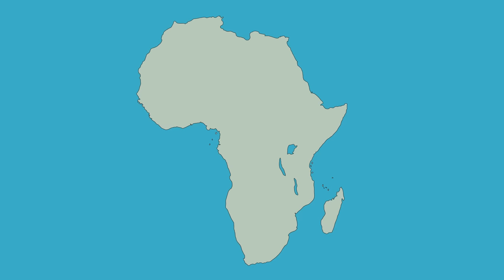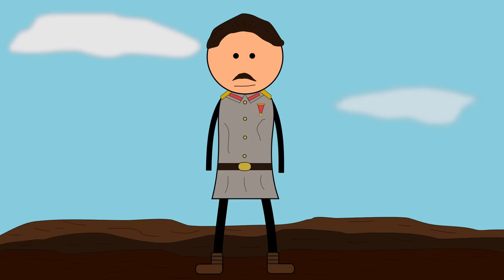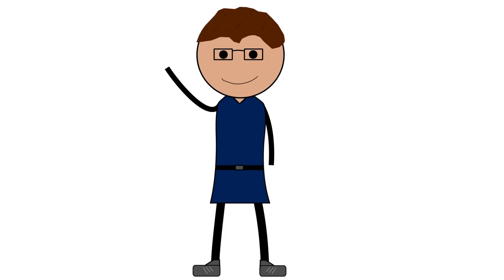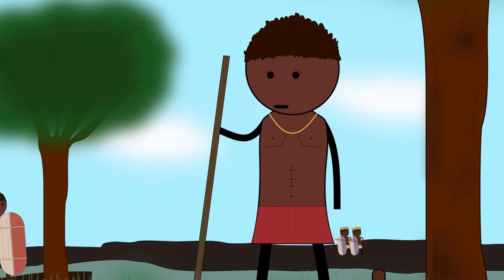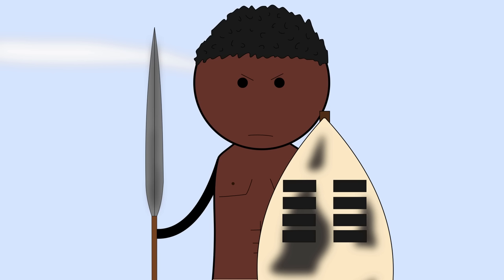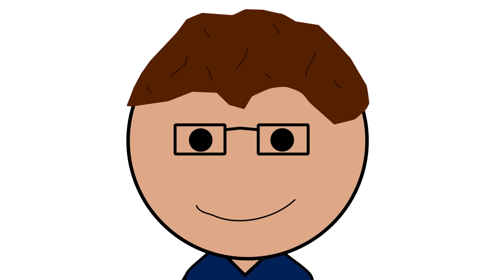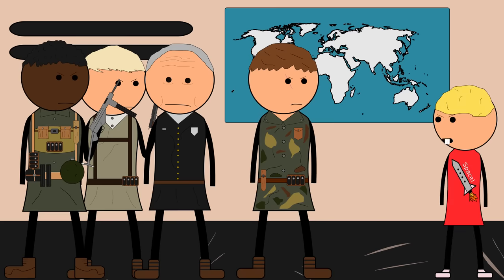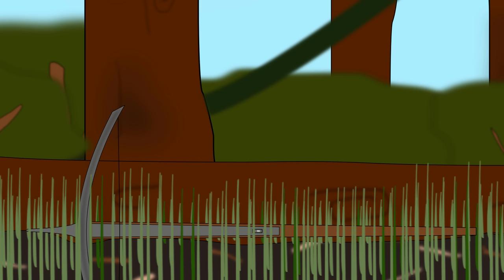Sick African Weapons | Animated History of Africa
Turns out that Africa is a big place and has a lot of cool weapons. I don't even care if they were effective.

Sources:

Evans-Pritchard, E. E. (1937). Witchcraft, Oracles, and Magic among the Azande. Oxford: Clarendon Press.

 Journal of the Royal African Society, Vol. 8, No. 32 (Jul., 1909), pp. 337-356

Ball, Donald B. (1996) "Notes On West African Crossbow Technology," African Diaspora Archaeology Newsletter: Vol. 3 : Iss. 1 , Article 1.

Atkinson, David. “Swords and Knives.” Ngombe Ngulu Sword 1 (Congo) | Swords and Knives | David Atkinson,

“Kpinga (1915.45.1).” Web.prm.ox.ac.uk, Pitt Rivers Museum, web.prm.ox.ac.uk/weapons/index.php/tour-by-region/africa/africa/arms-and-armour-africa-18/index.html.

Laband, John. “'Fighting Stick of Thunder': Firearms and the Zulu Kingdom: The Cultural Ambiguities of Transferring Weapons Technology.” Taylor &amp; Francis, 26 Nov. 2014,

your mom

Rider, Ethan. “Throwing Throwing Knives.” ERTribal,

“Stabbing Axe (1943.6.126).” Web.prm.ox.ac.uk, Pitt Rivers Museum, web.prm.ox.ac.uk/weapons/index.php/tour-by-region/oceania/africa/arms-and-armour-africa-35/index.html.

Thompson, Avery. “This Three-Bladed Throwing Knife Will Never Miss.” Popular Mechanics, Popular Mechanics, 10 Apr. 2018,

Note on Zande weapons: Because the Zande were really just a mix of a bunch of ethnic groups that the Ambomu tribe conquered, it’s sometimes hard to know exactly what weapons they created and used themselves and what weapons were “borrowed” by them or used by their multi-ethnic subjects. The makrigga and manbeli are especially fuzzy in this regard.